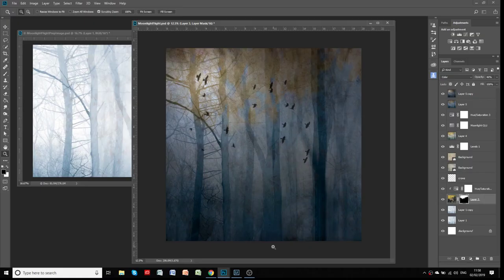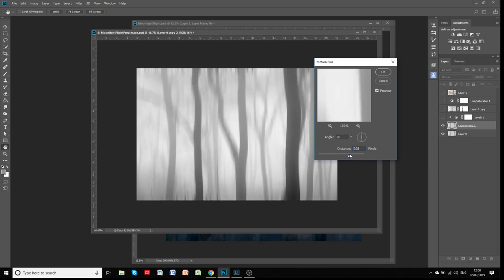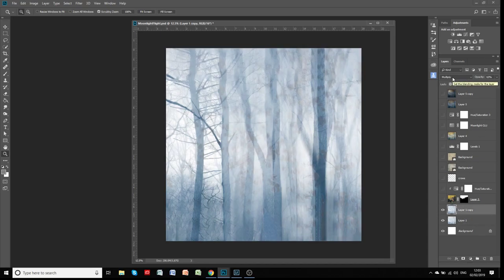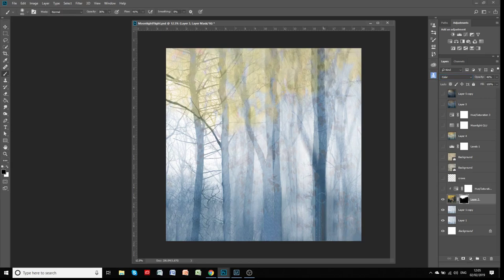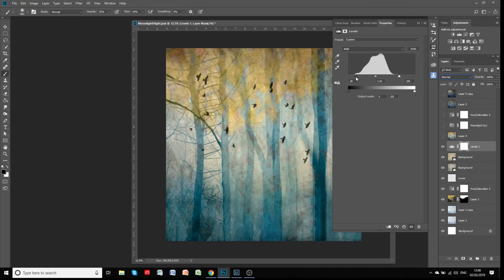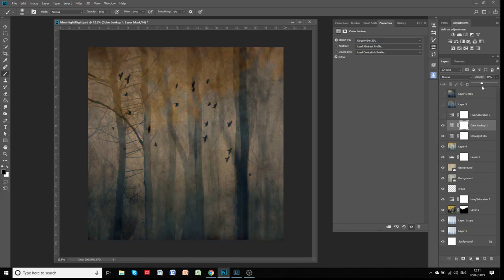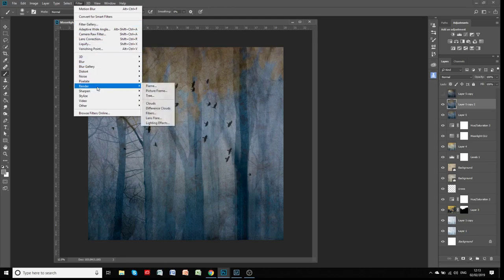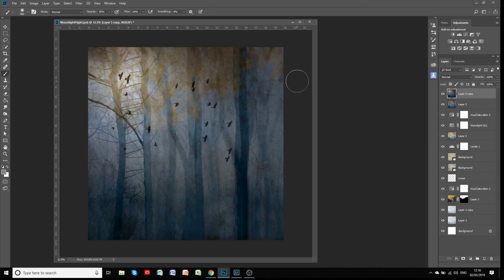Creating Moonlight Flight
A 20 minute video on making the image in Photoshop and show you how I created another image that I used as the foundation to the main background. I also show you how to create a moonlight lighting effect using the Lighting Effects Filter.